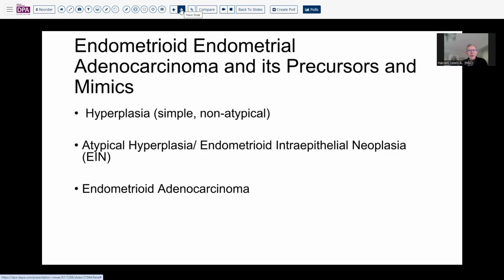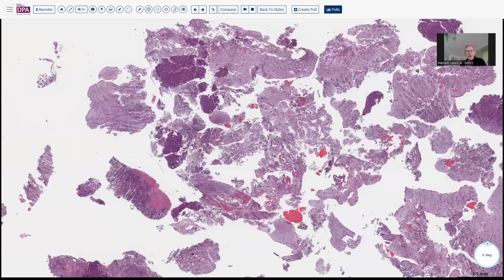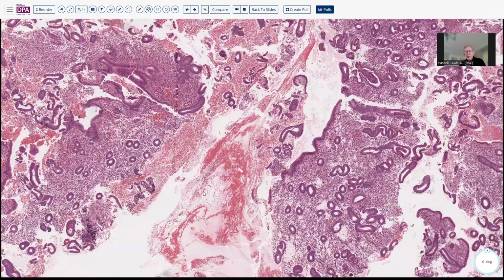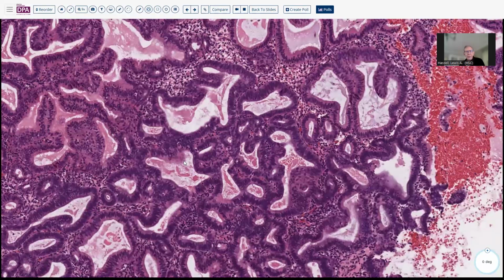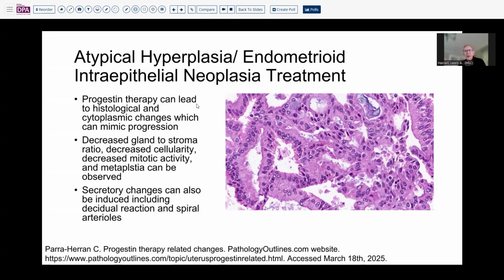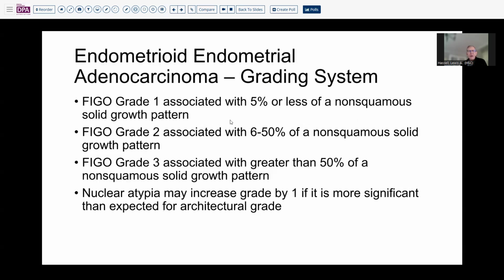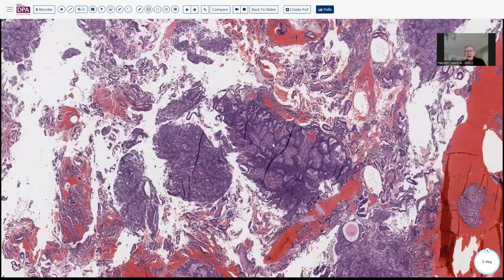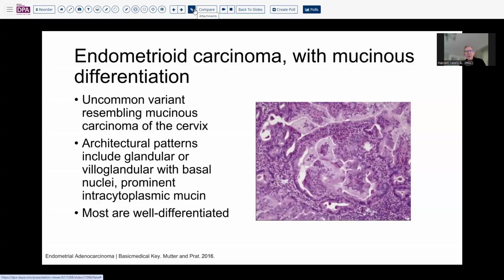Tutorial on Endometrial Cancers, Part 1